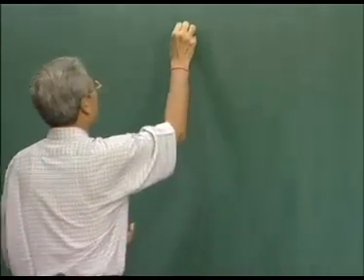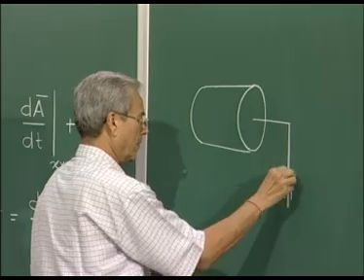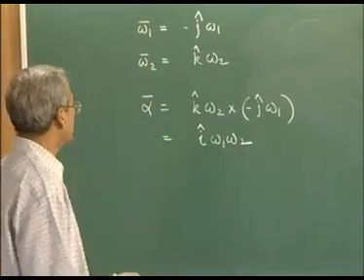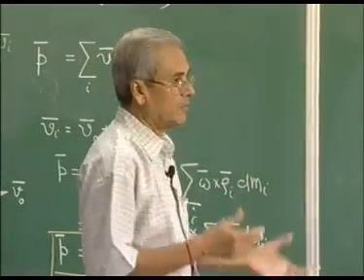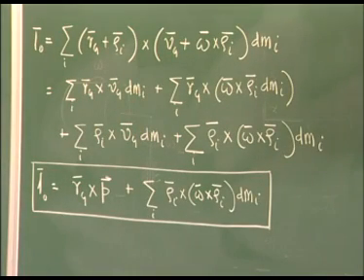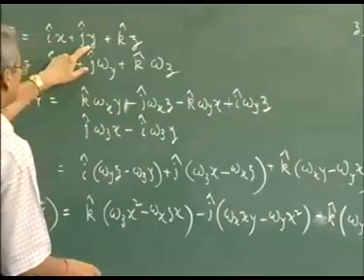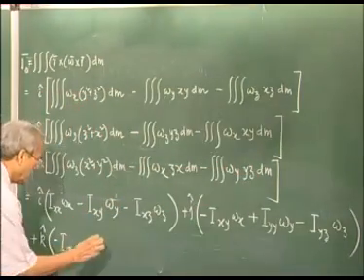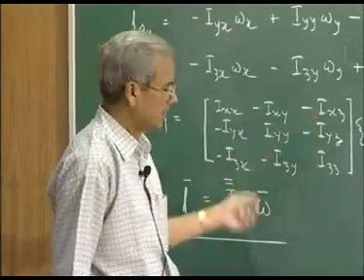Module 2 - Lecture 2 - Inertia Tensor & Angular Momentum